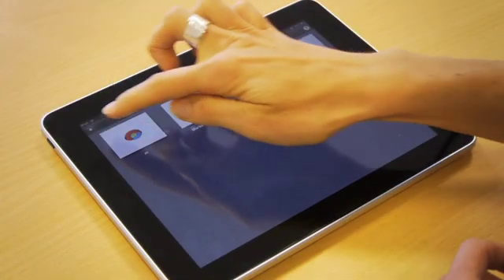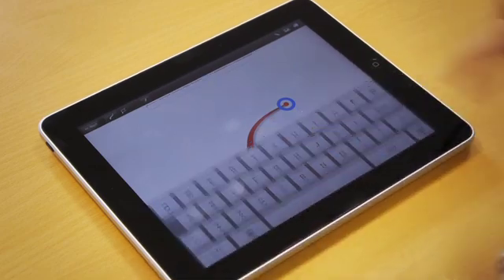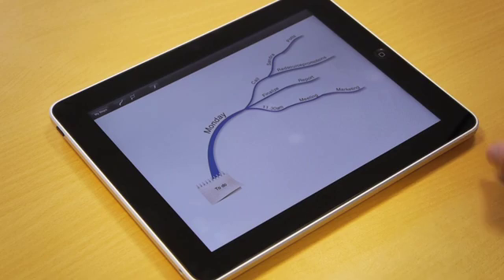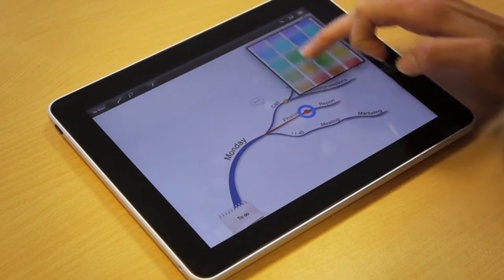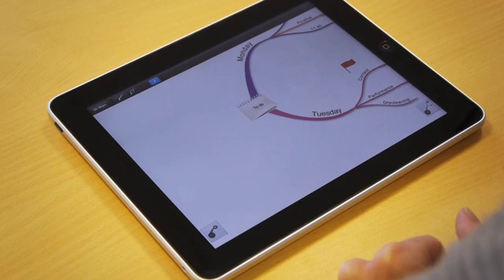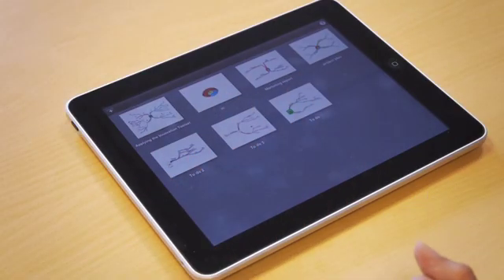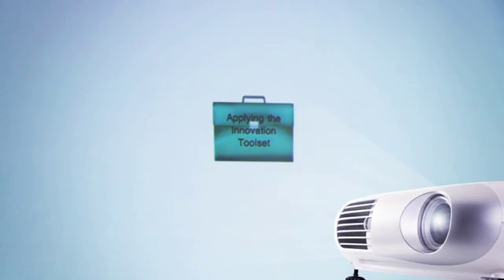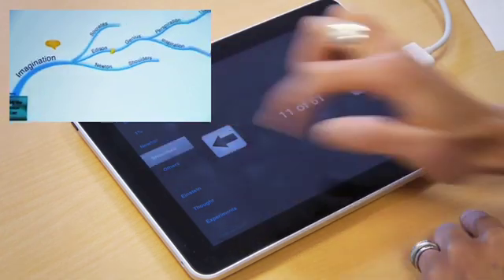Introduction to iMindMap on iPad (iMindMap Mobile HD)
iMindMap Mobile HD is the "killer app for the iPad".  Whether on the move, with a client or in a group; there is only one app to capture ideas, present and brainstorm.